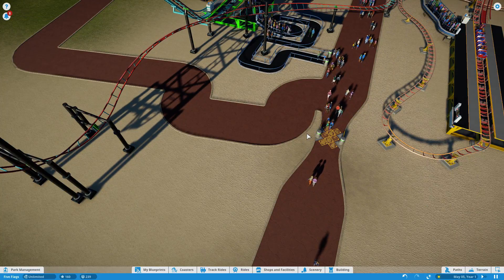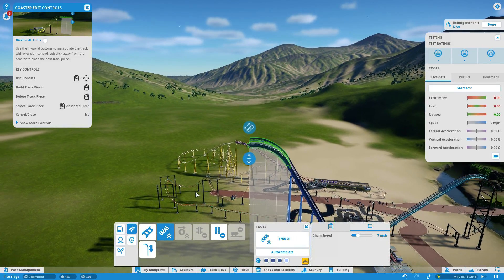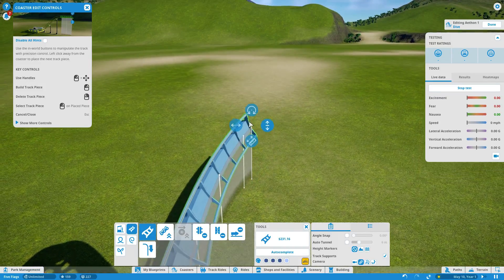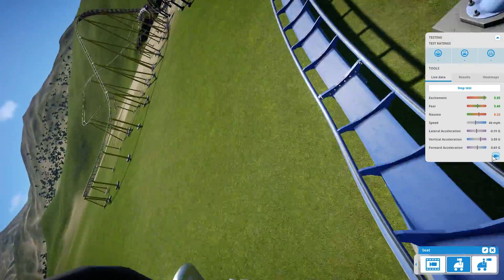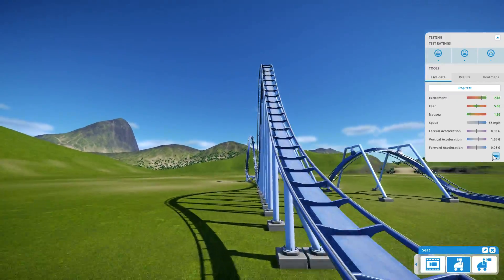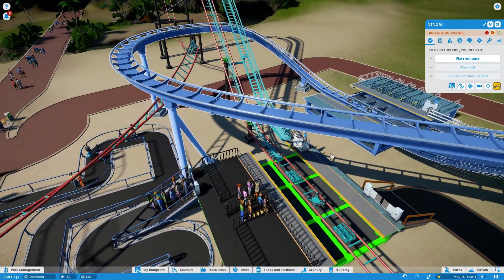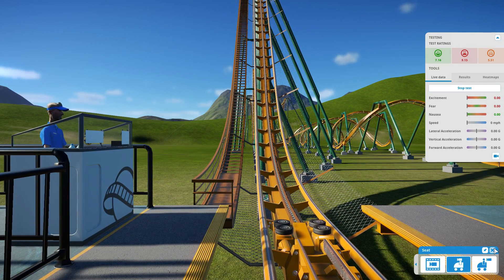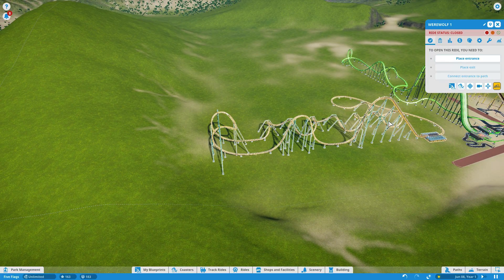Planet Coaster Five Flags Ep.2 - Venom And Viper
The Two Coaster A Ep Challenge Is Continuing With The Floorless And Dive Coasters, Venom And Viper.